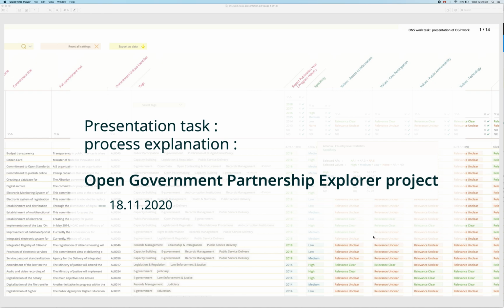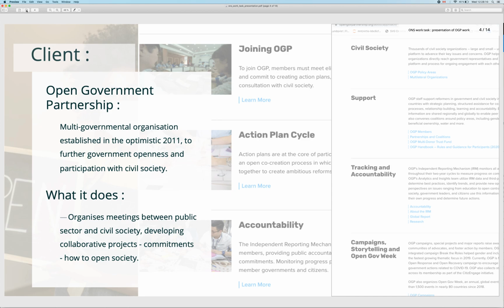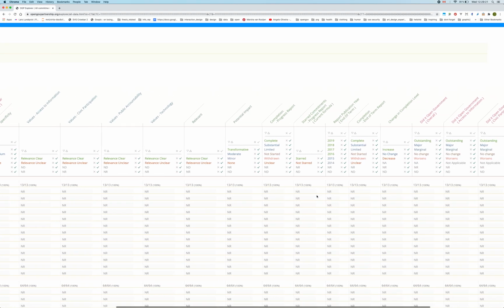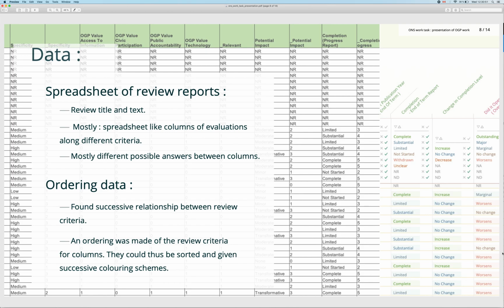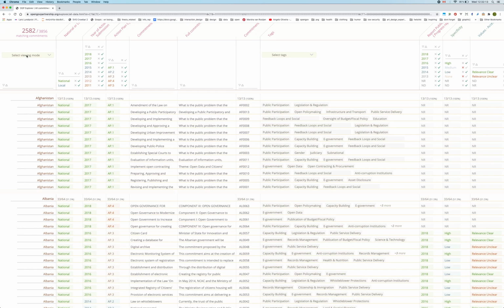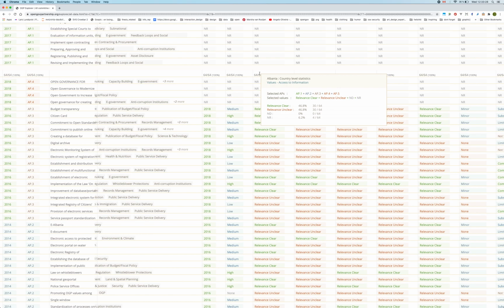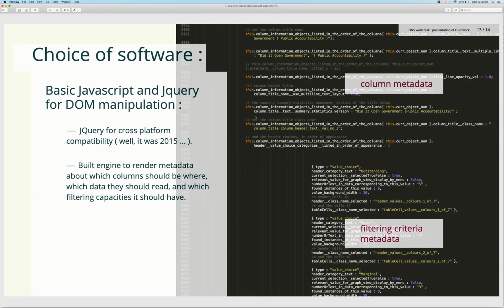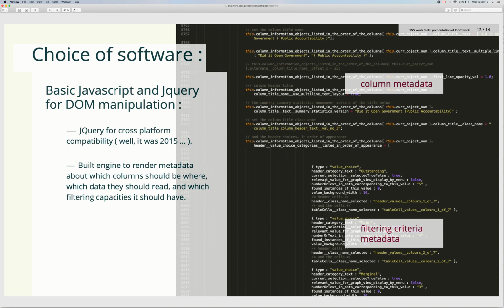Presentation of OGP Explorer project